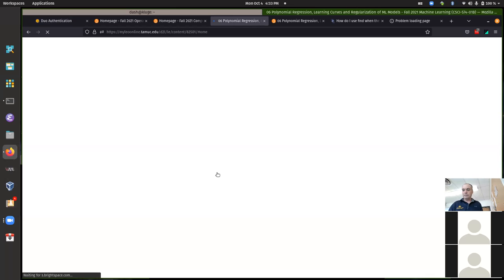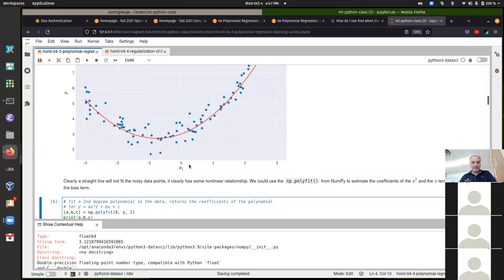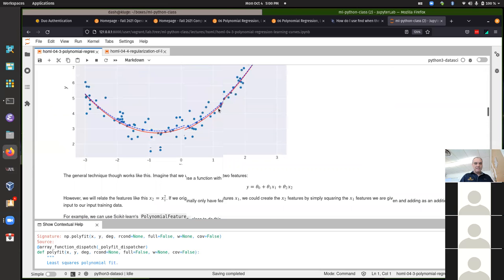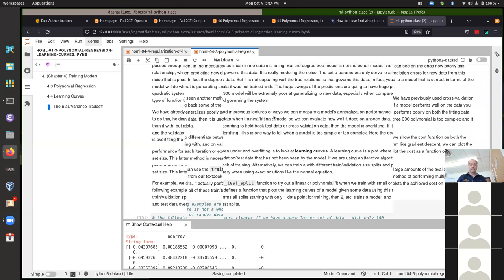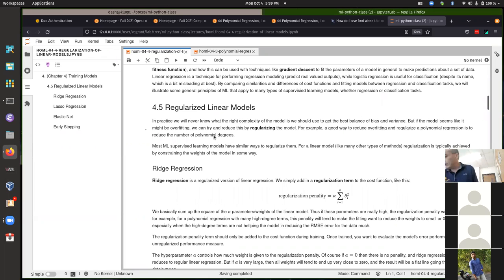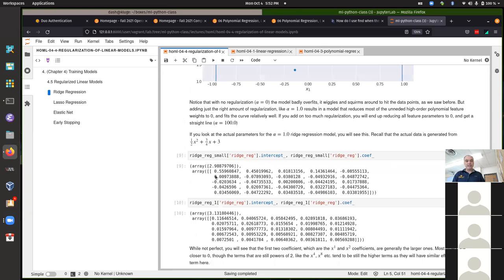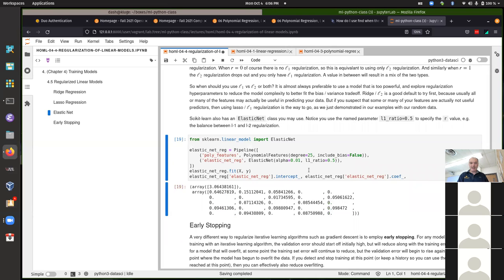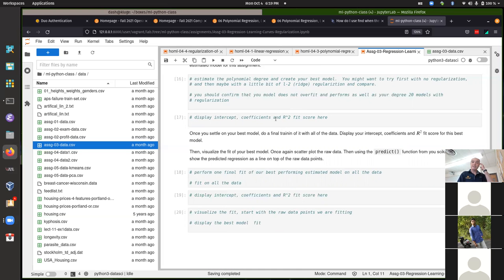CSci 574 Class Problem Help Session Monday 10/04/2021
Class session on  10/04/2021 Part 1.  Covered chapter 4 parts 3 and 4 (second half of chapter 4) looking at details of polynomial regression fitting using least squares fitness function, and l-1 and l-2 regularization techniques for improving model generalization and fighting over fitting.